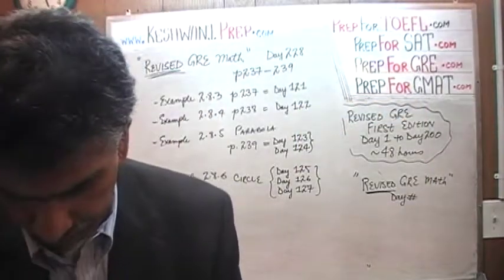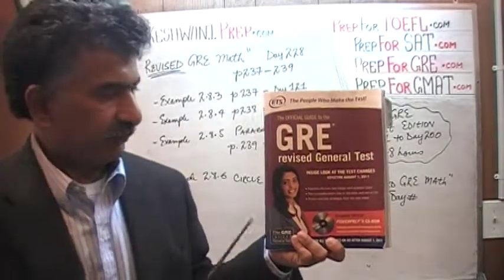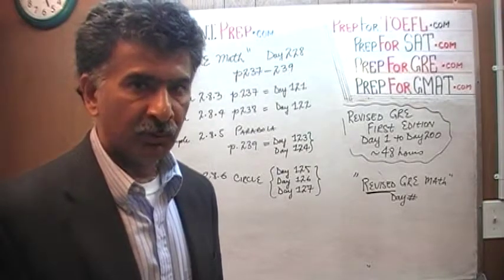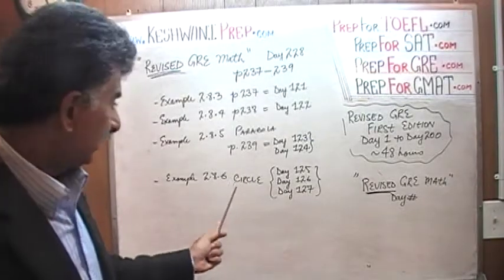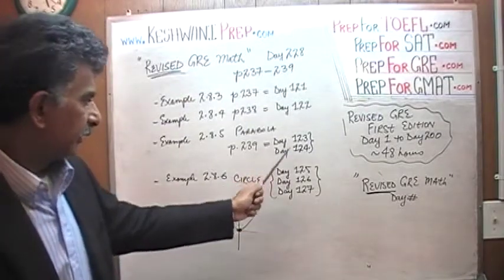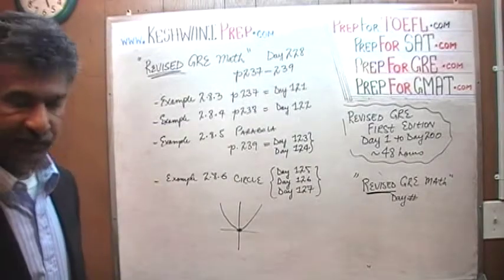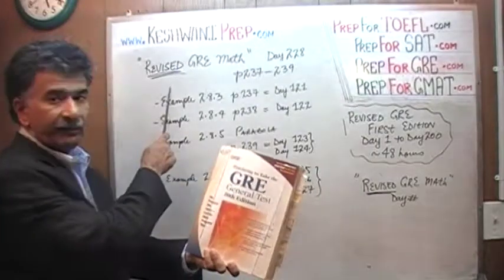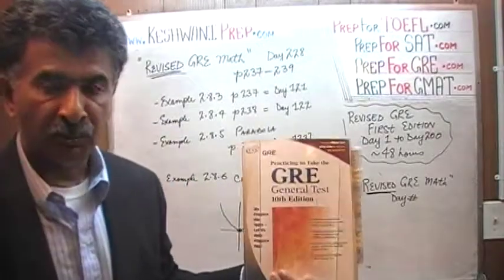Revised GRE Math Day 228, p237-239, Second Edition - Prep Tutor via Skype -- GRE, GMAT, SAT Keshwani